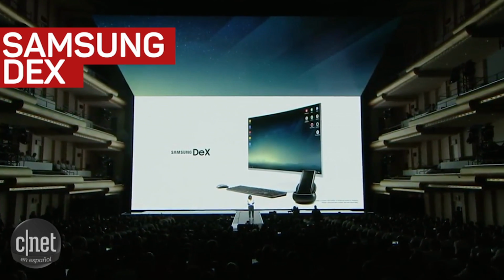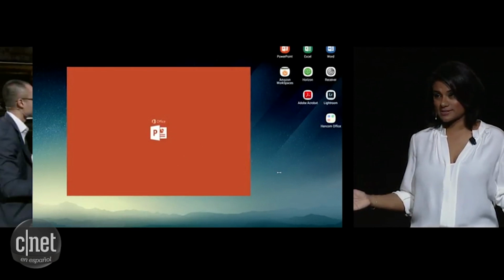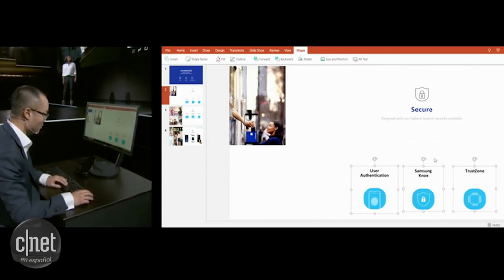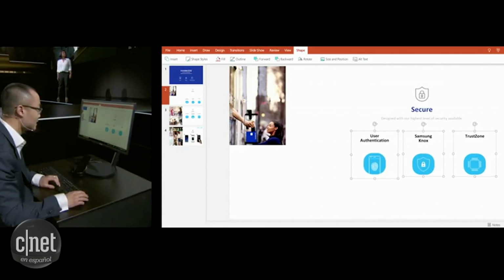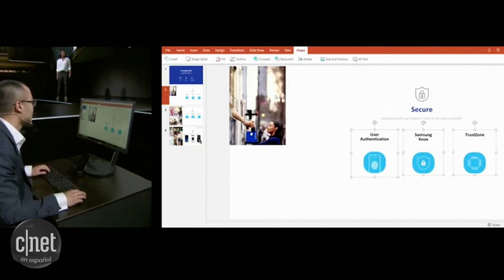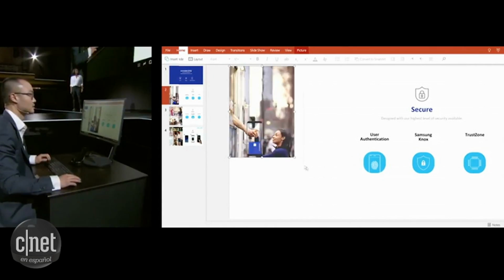Así es la base Samsung DeX en acción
Samsung mostró en Nueva York la base DeX, que sirve para transformar al teléfono Galaxy S8 en un CPU de computadora para poder conectarlo a un monitor, teclado y mouse.